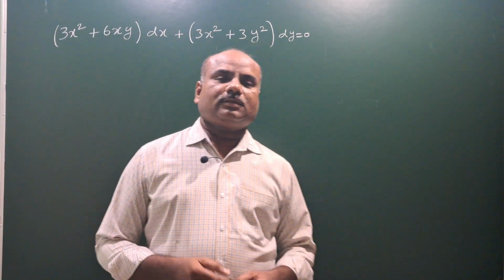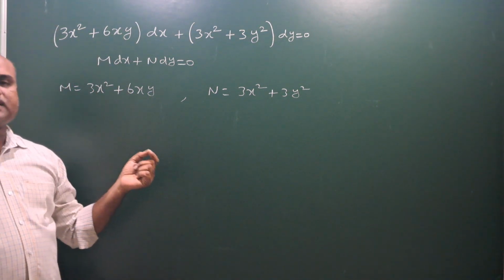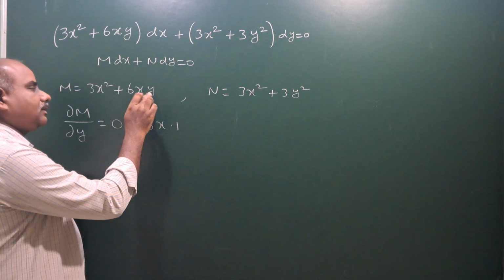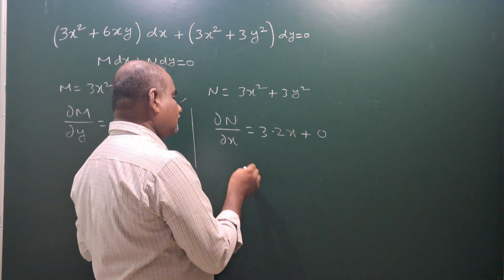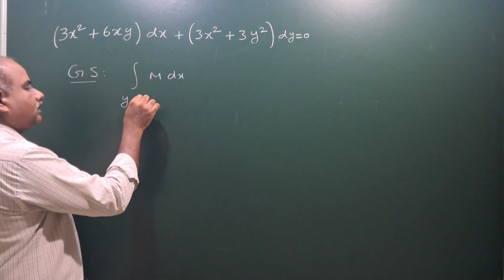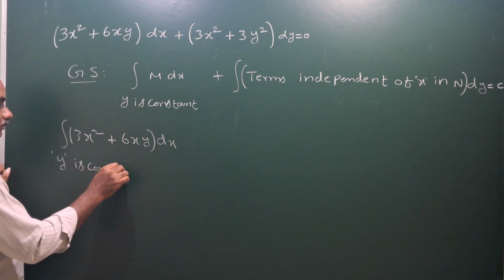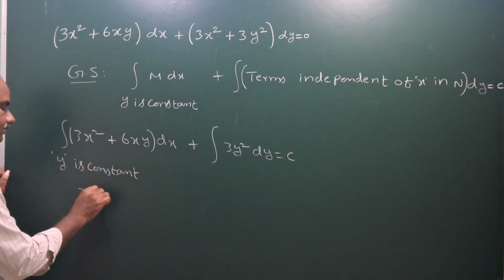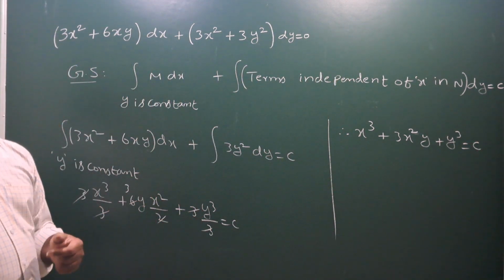(3x² + 6xy) dx + (3x² + 3y²) dy ; Exact Differential Equation